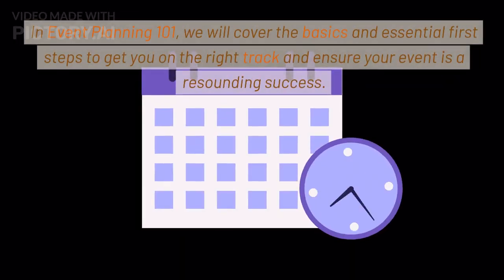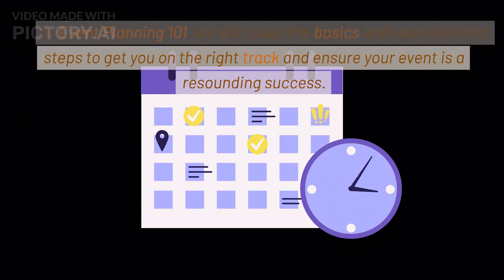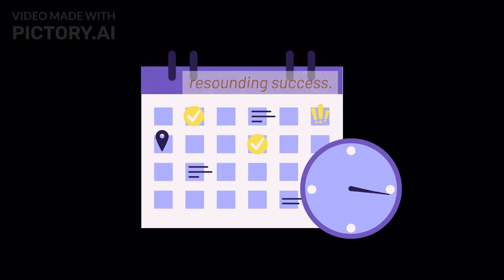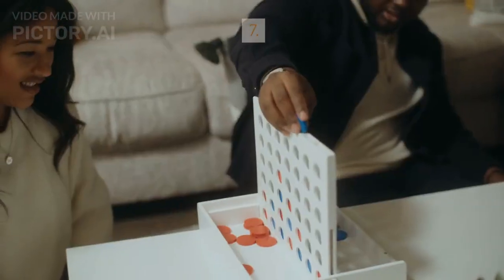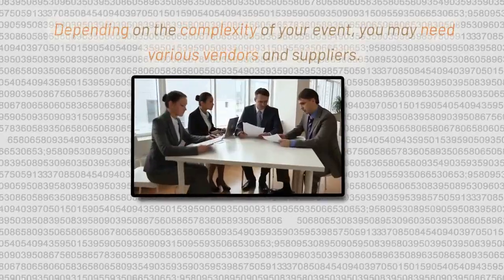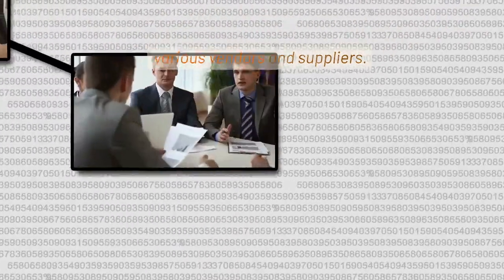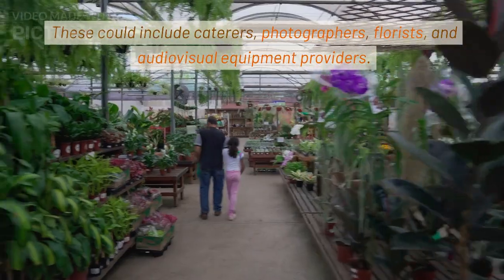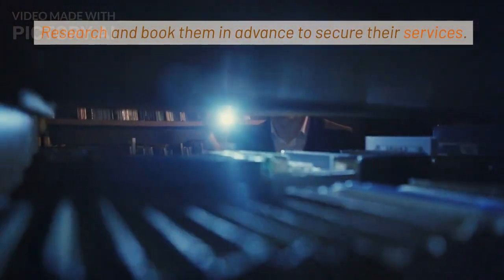Event Planning 101: The entire process for beginners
Event planning can be a fulfilling endeavor, and with the right guidance, even beginners can create memorable experiences. Remember that every event is unique, so adapt these steps to fit your specific needs and circumstances. By defining your event's purpose, setting clear goals, and meticulously planning each aspect, you'll be well on your way to becoming a successful event planner. Good luck, and enjoy the journey of bringing your events to life!